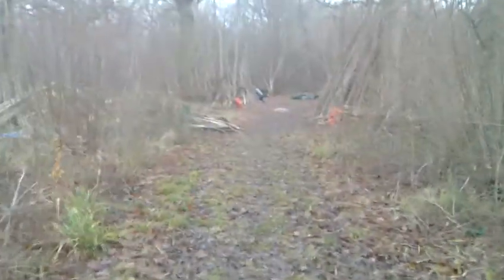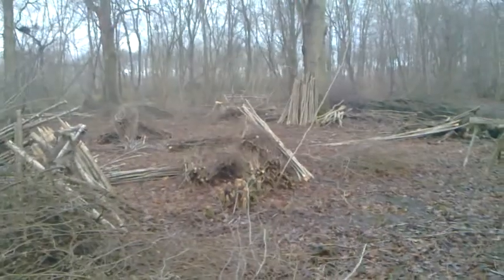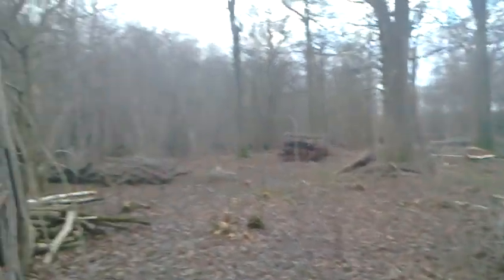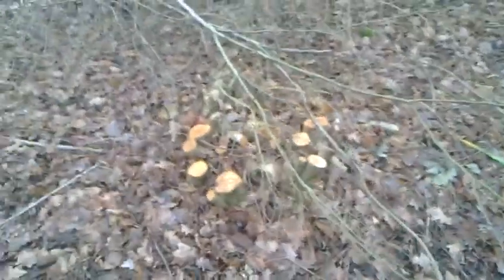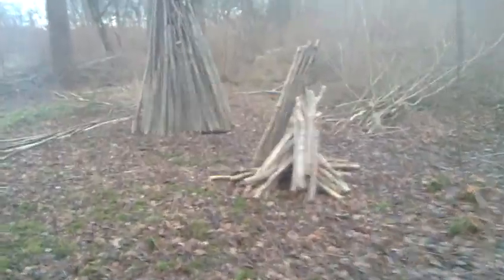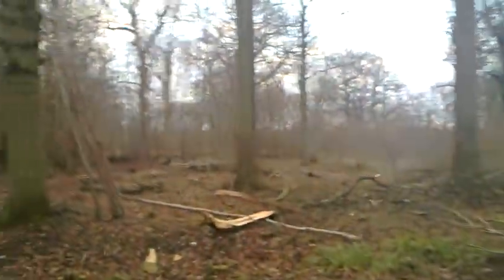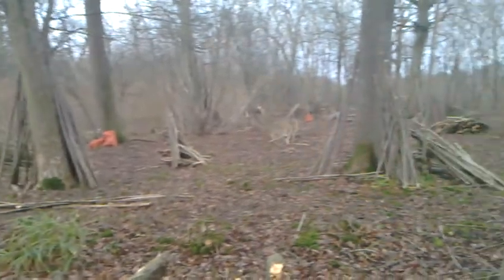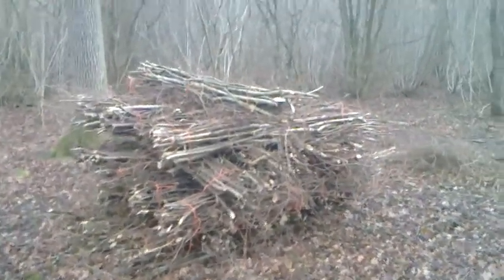Hales Wood, January 2012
A quick look around the area being felled this winter